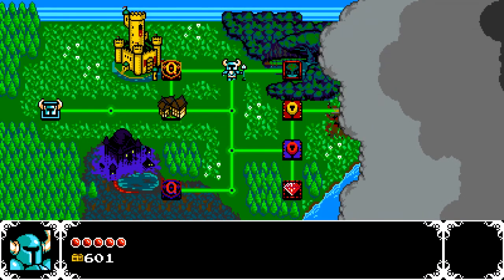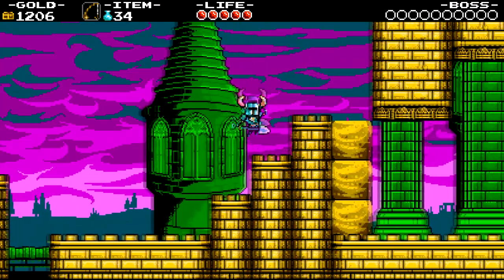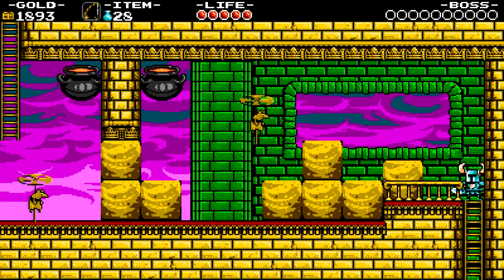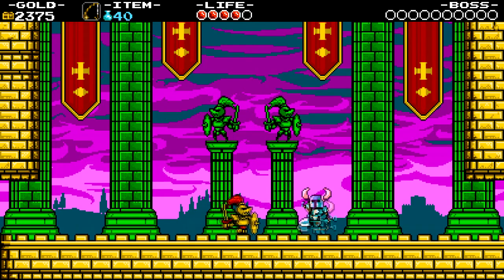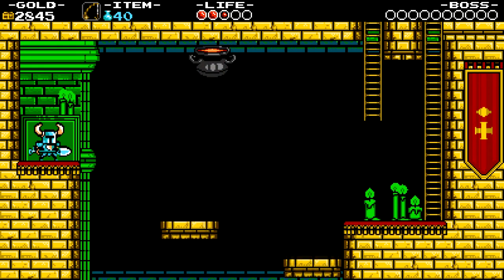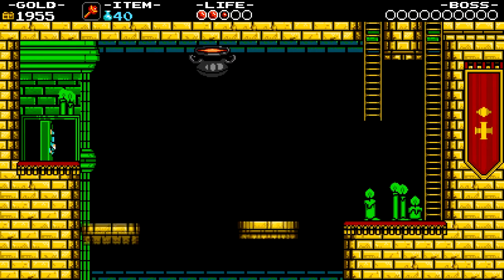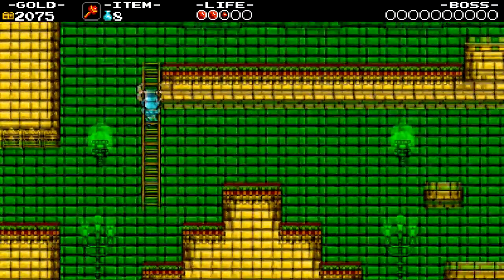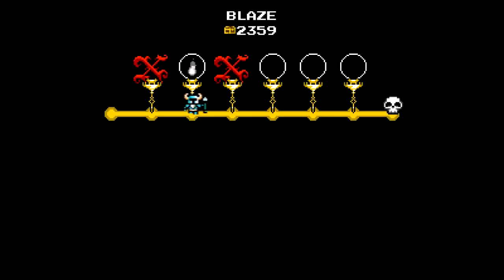Let's Play Shovel Knight # 3: Breaching the Castle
We enter the Lair of King Knight.